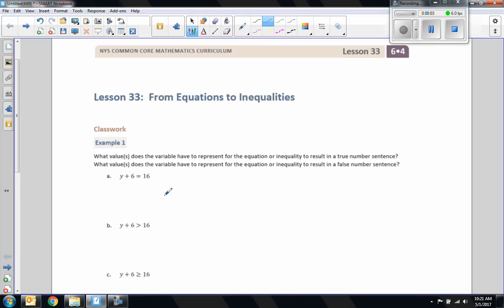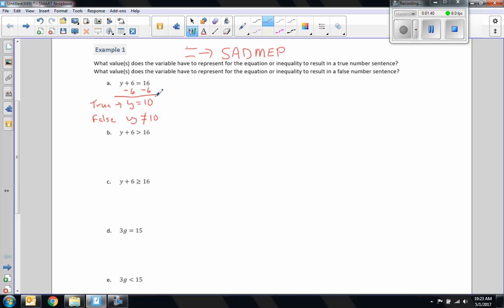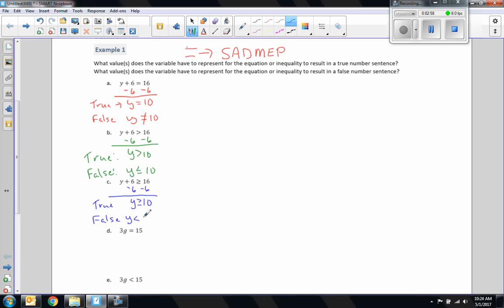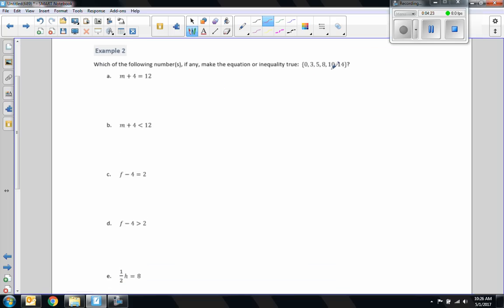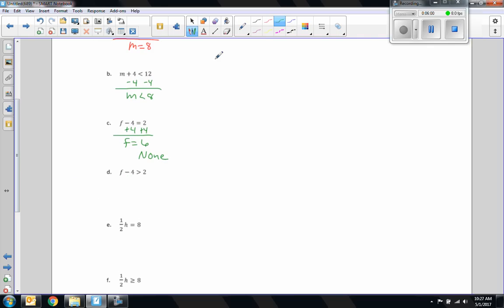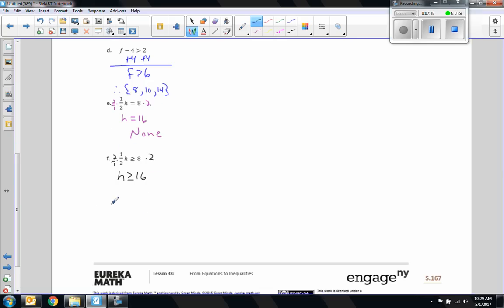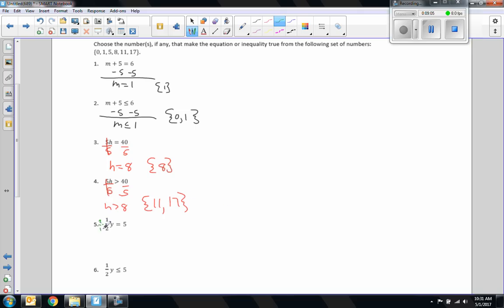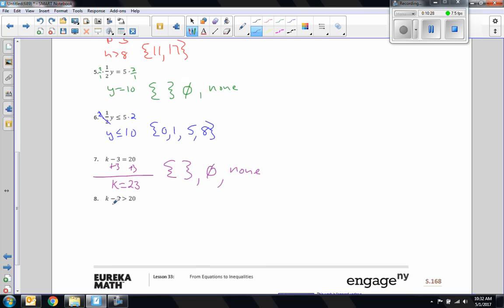Math 6 Module 4 Lesson 33 Video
From Equations to Inequalities